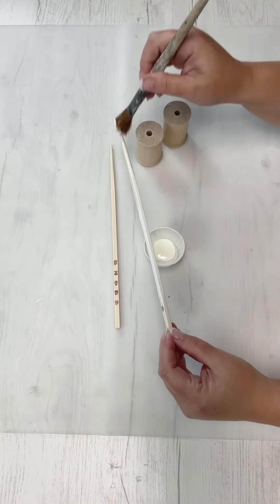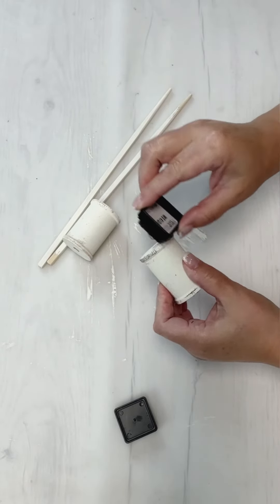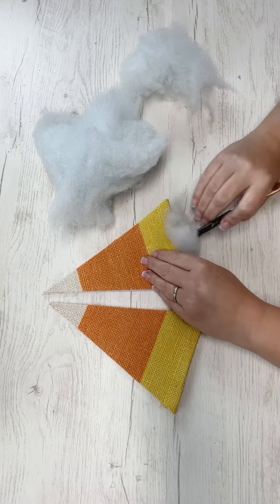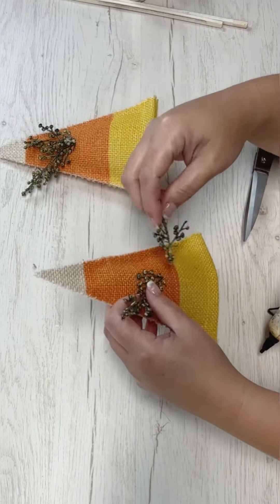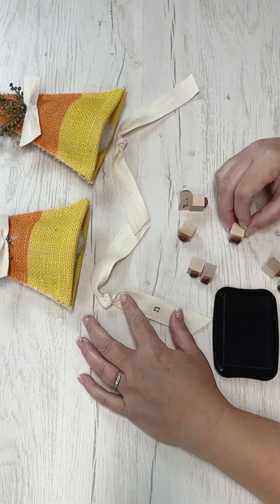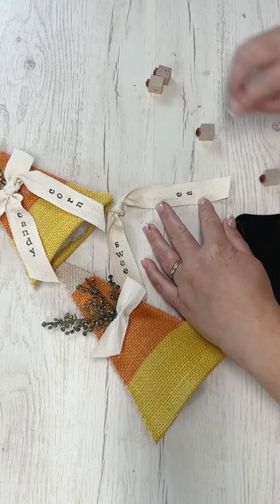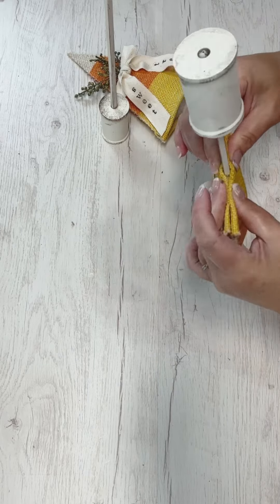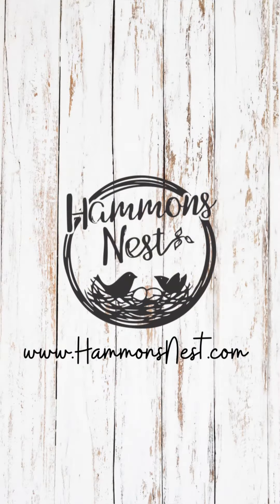🤍🧡💛DIY Candy Corn Trees from Dollar Tree Garland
🤍🧡💛 DIY Candy Corn Trees from a Dollar Tree Garland!

Be Inspired!
🖤Summer